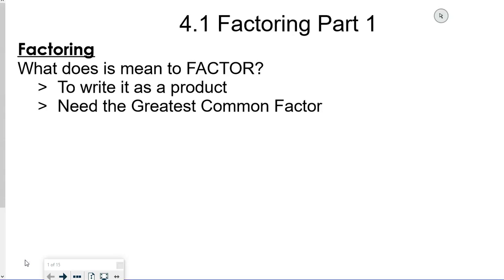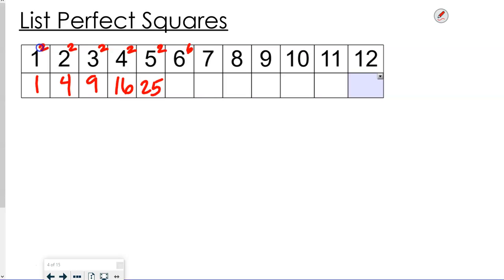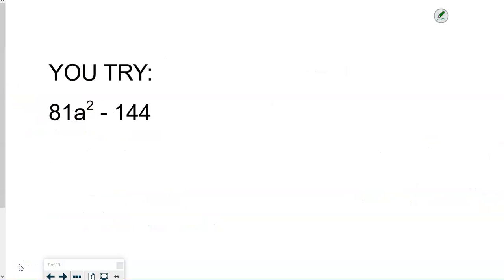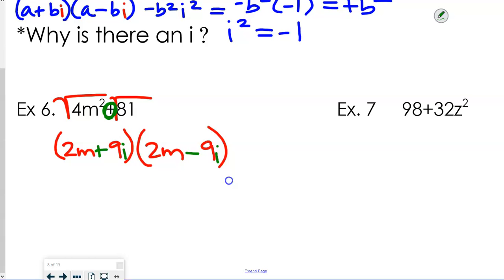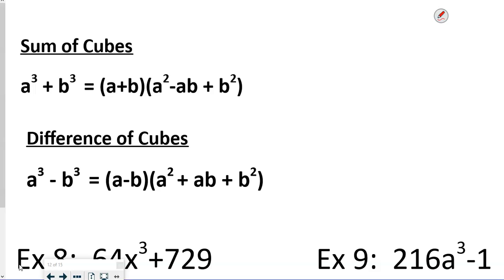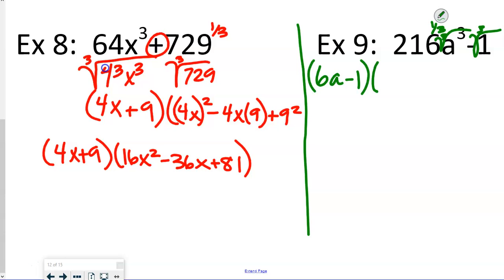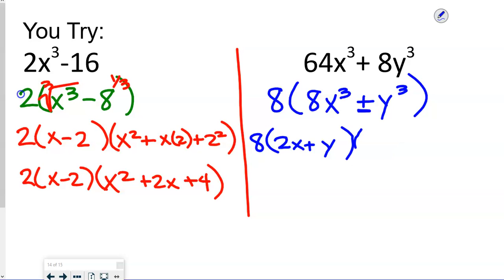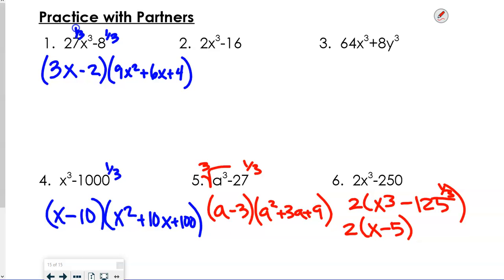Factoring GCF, Sum and Difference of Squares and Cubes